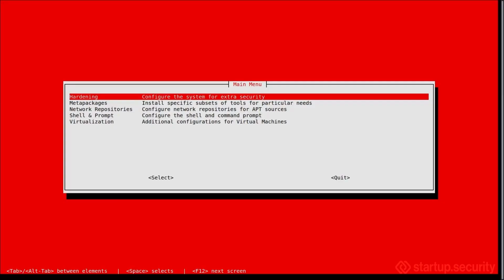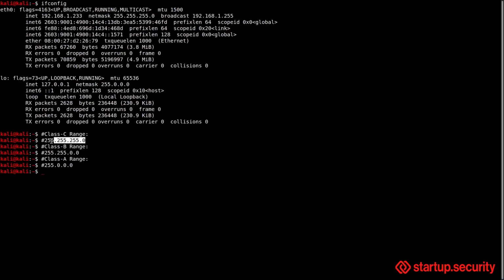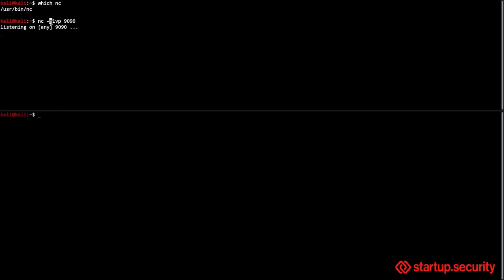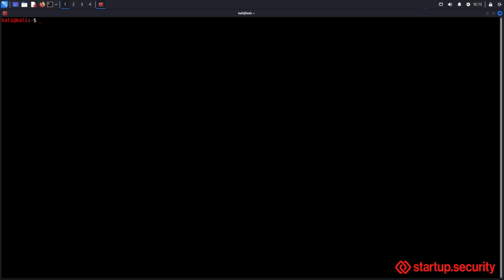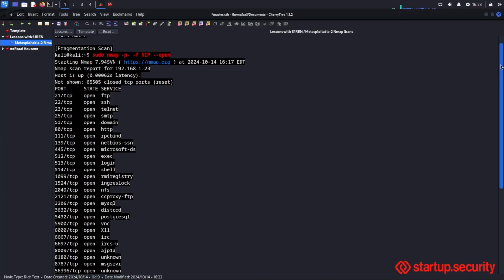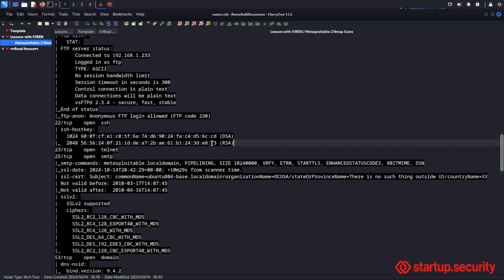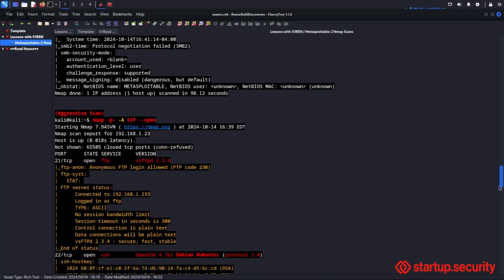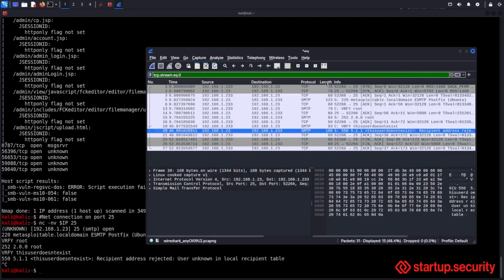Module 1 Introductions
├── kali-tweaks
├── terminator
├── Network Basics
│   ├── ifconfig
│   ├── Ping Scan and Script
│   │   ├── ping
│   │   └── nmap -sn (Ping Discovery)
├── Netcat Essentials
│   ├── Netcat Usage
│   └── Netcat Chat
├── Nmap Scan Variants (Target: Metasploitable-2)
│   ├── nmap -Pn (Treat Host as Online)
│   ├── nmap -sT (TCP Connect Scan)
│   ├── nmap -sV (Service Version Detection)
│   ├── nmap -sC (Script Scan)
│   ├── nmap -A (Aggressive Scan)
│   ├── nmap --script=vuln (Vulnerability Scan)
│   ├── nmap --min-rate=2000 (Speed Optimization)
│   ├── nmap --open (Open Ports Only)
│   ├── nmap -f (Firewall Evasion)
│   └── Nmap NSE Scripts
└── SMTP Enumeration with Netcat
    └── VRFY Command on Port 25

00:00 - 02:00 - Intro to Course
02:00 - 04:50 - Kali Tweaks
04:50 -  10:50 - Terminator
10:50 - 13:34 - ifconfig
13:34 - 21:00 - Ping Scan and Script
21:00 - 33:25 - Netcat Essentials
33:25 - 44:17 - Fragmentation Scan
44:17 - 50:16 - sV Service Version Scan
50:16 - 57:03 - sC (Script Scan)
57:03 - 1:05:59 - A (Aggressive Scan)
1:05:59 - 1:11:48 - script=vuln (Vulnerability Scan)
1:11:48 - 1:15:17 - SMTP Enumeration with Netcat
1:15:17- 1:15:25 - Outro